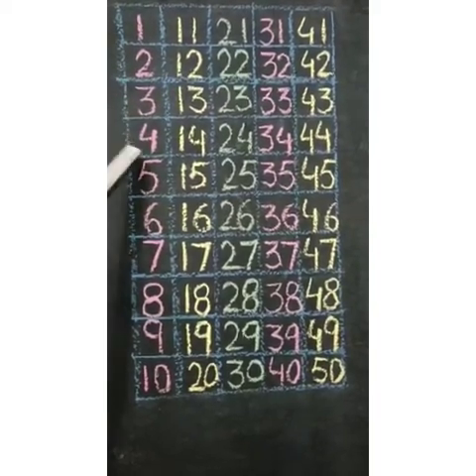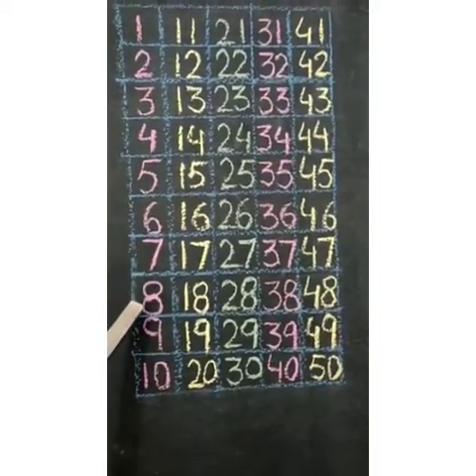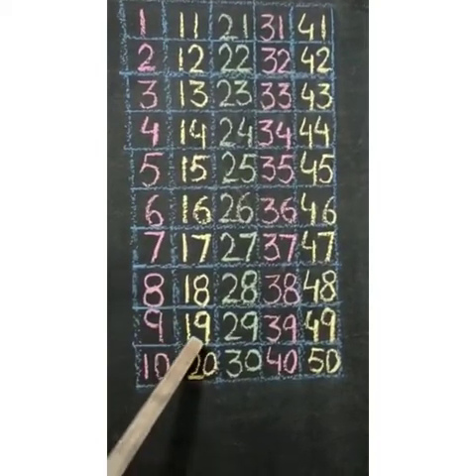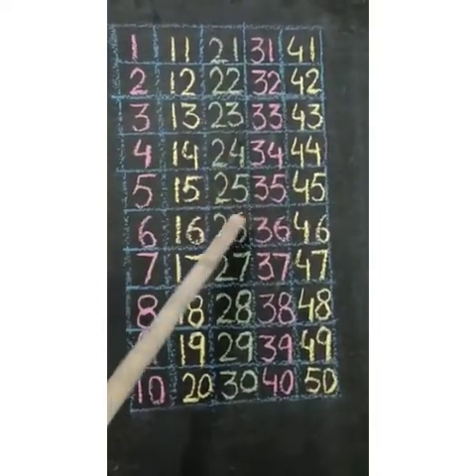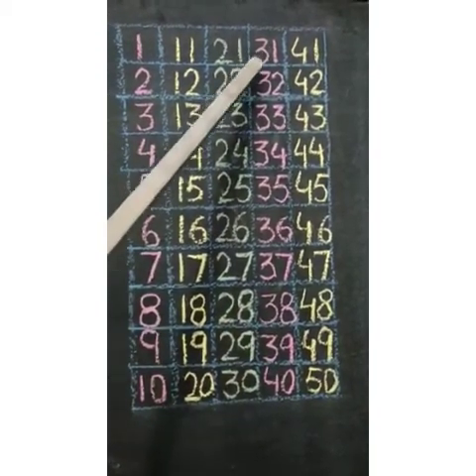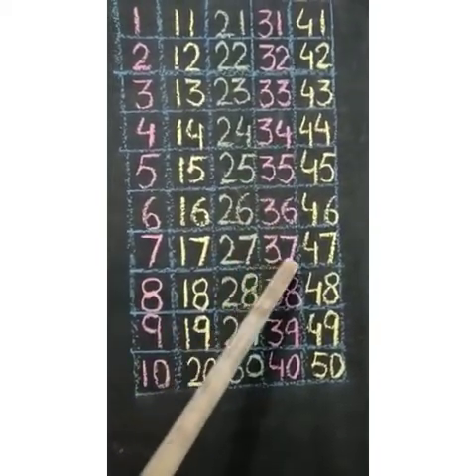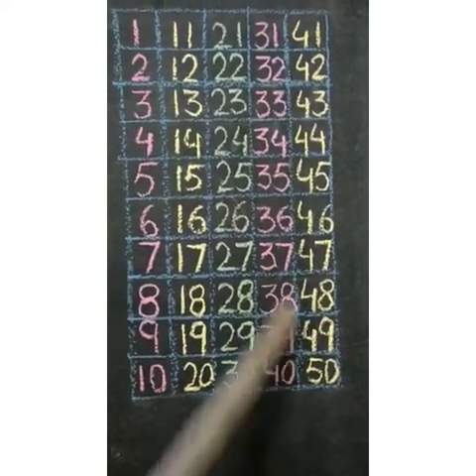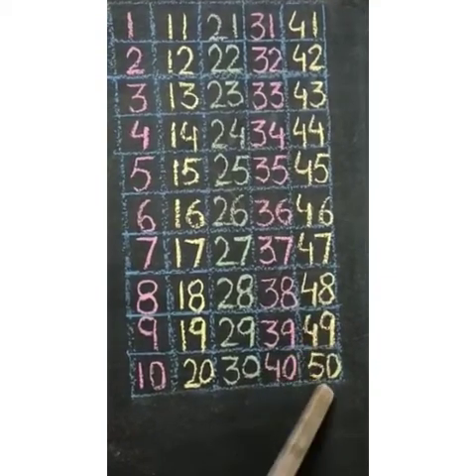JOS JB CLASS NURSERY MATHS HHW SATURDAY 10JULY 2021